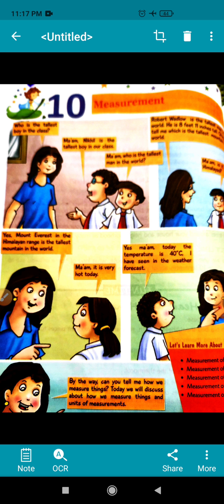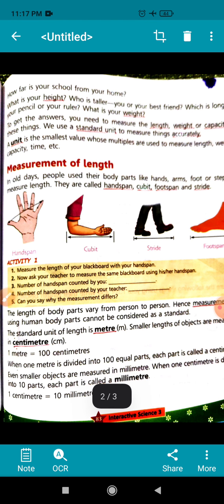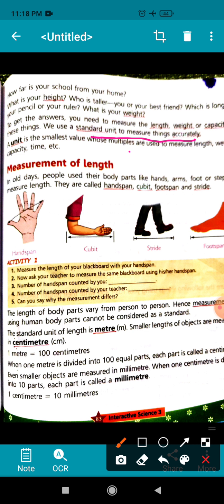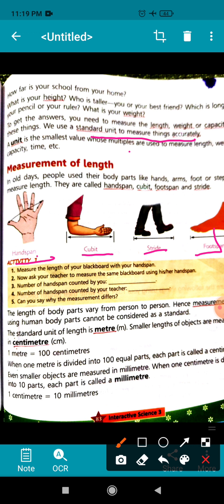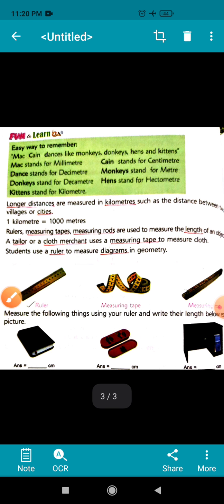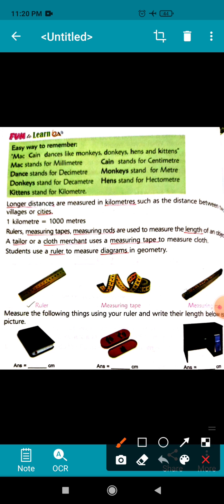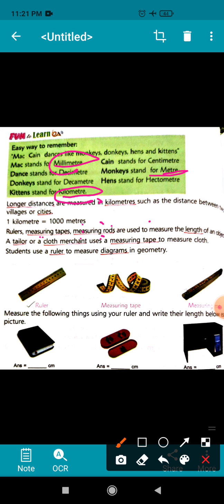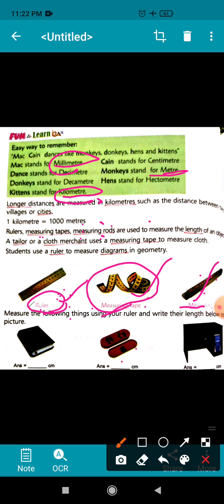measurement of length